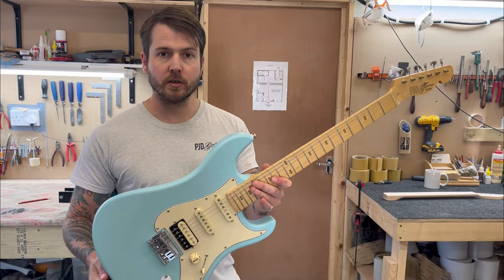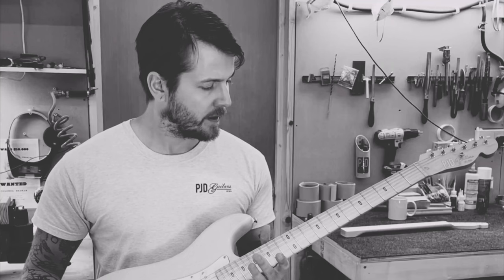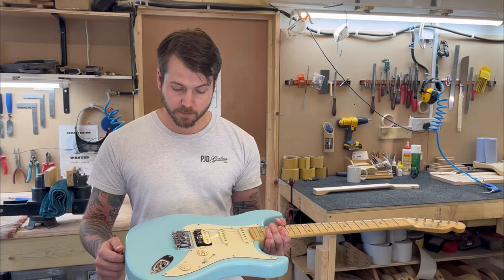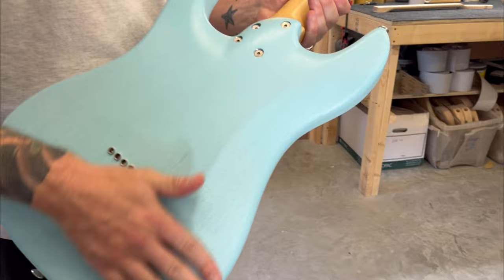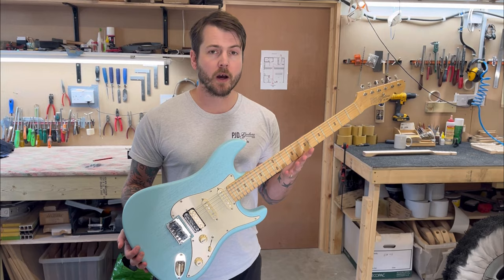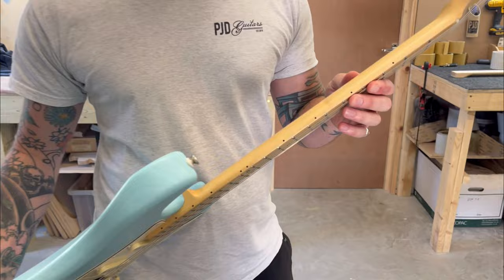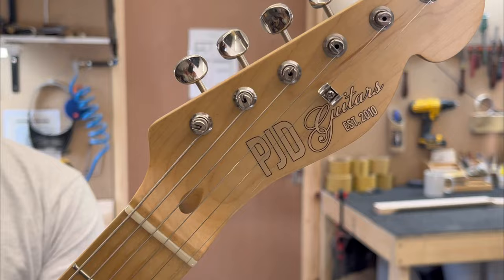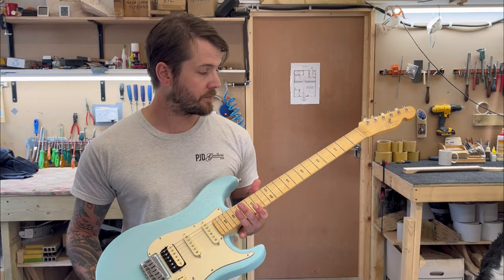Better than a Strat?? The new PJD Woodford Standard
The latest updated version of the PJD Woodford Standard! in house pickups,  lightweight classic finishes! whats not to like...